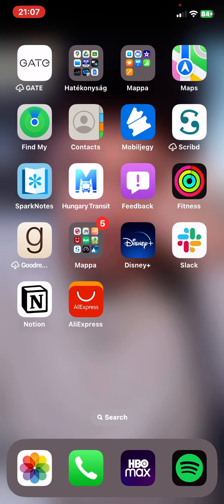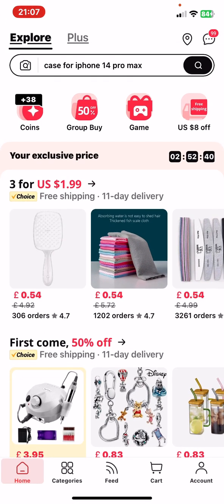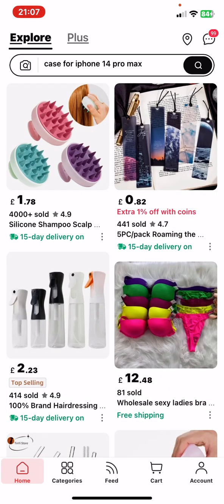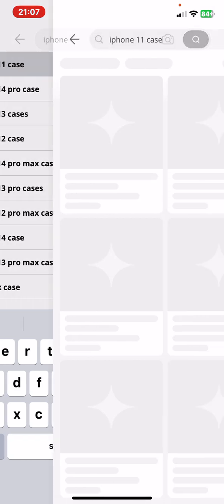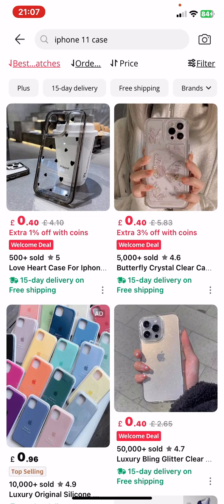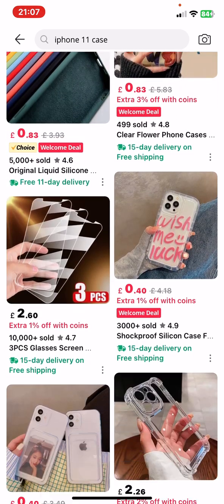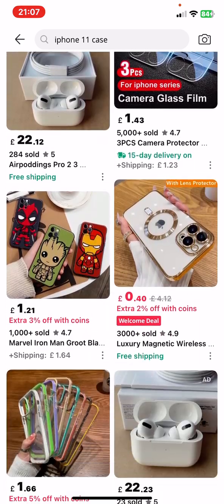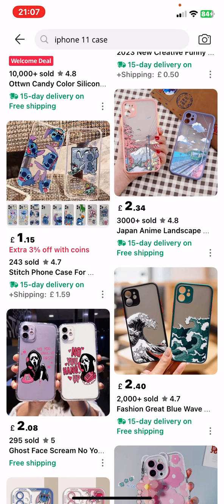How to search for a product in AliExpress?